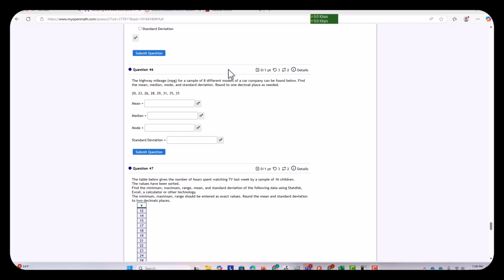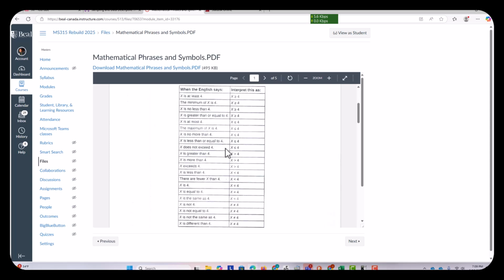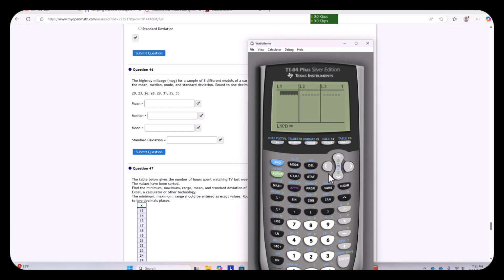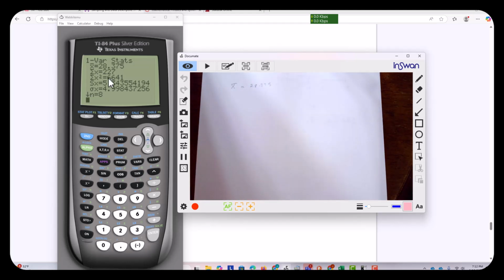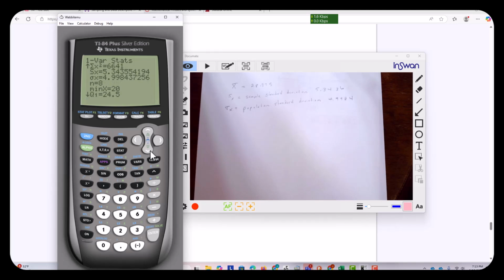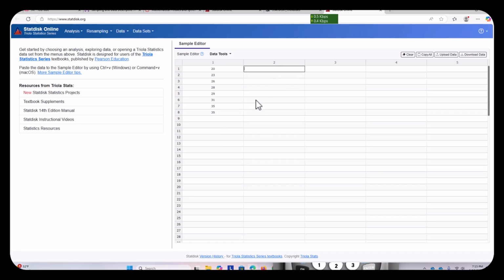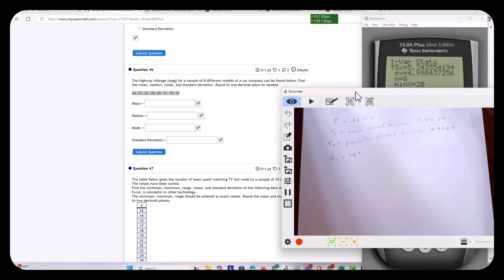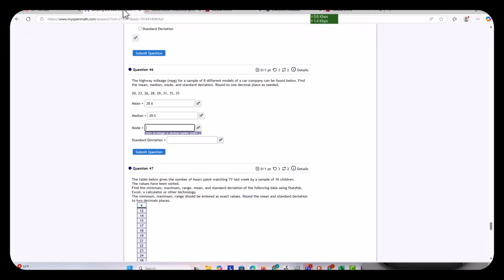Mean Standard Deviation Median Mode SAMPLE TI Statdisk